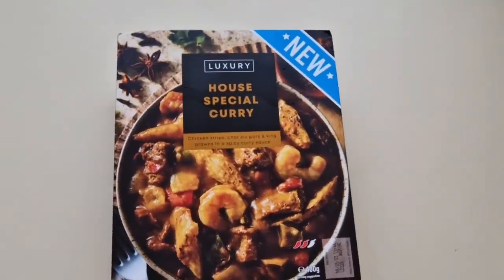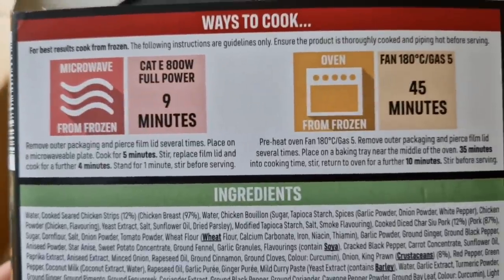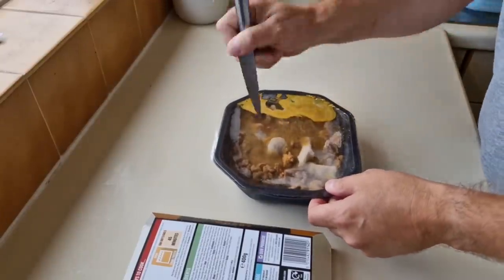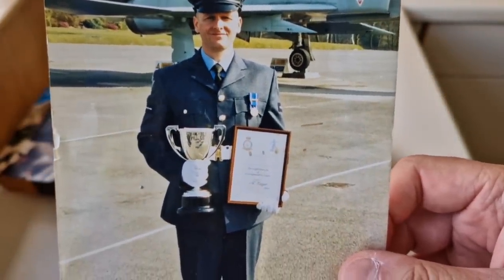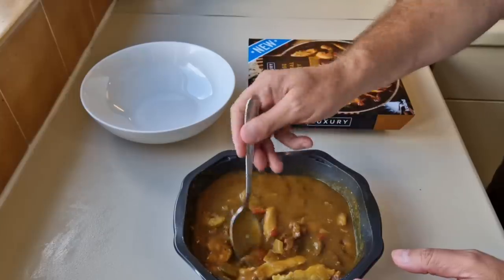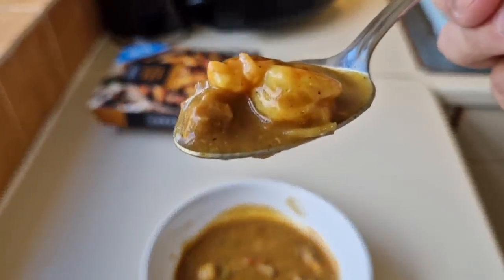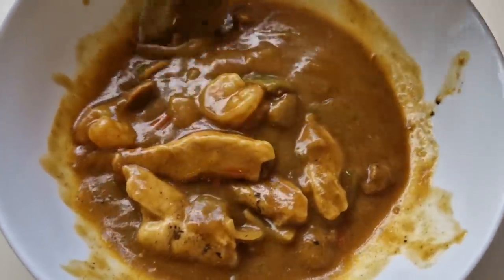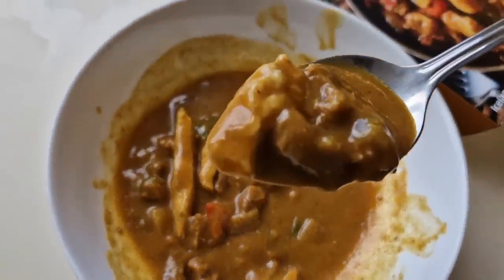NEW LUXURY HOUSE SPECIAL CURRY from ICELAND food review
New. Luxury. Iceland. Food review.